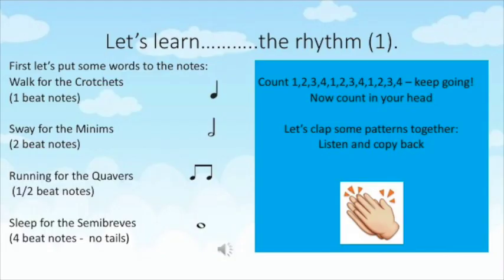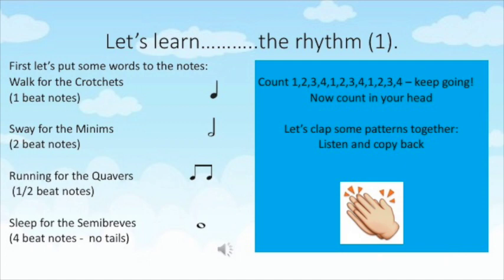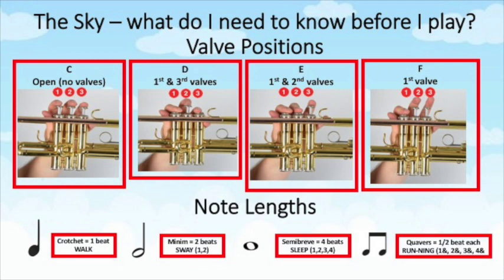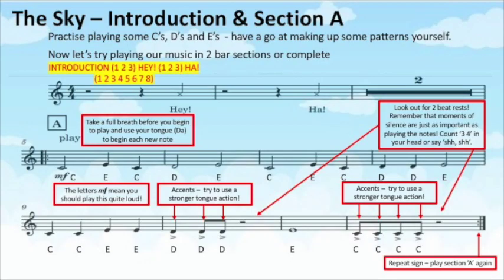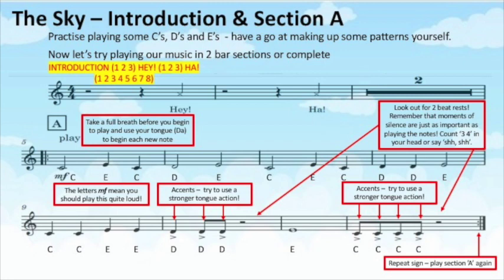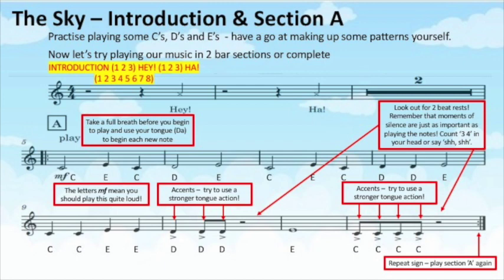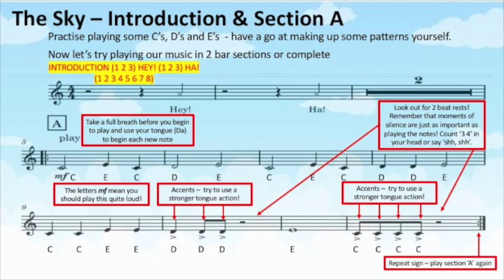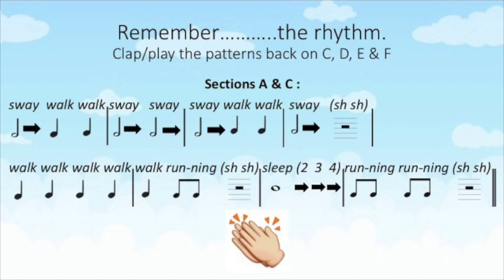The Sky for Trumpet and Cornet. Beginner Brass lesson, WCET Summer term, week 1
Play 'The Sky' by Sarah Watts for Trumpet and Cornet. A Suffolk County Music Service piece for beginners in their first year of learning.